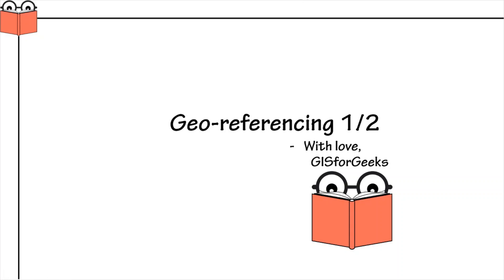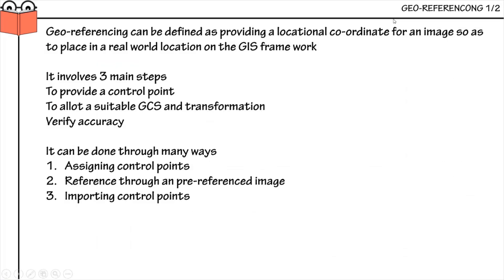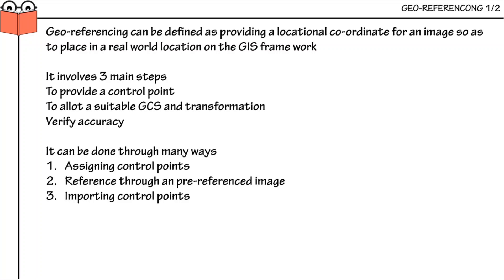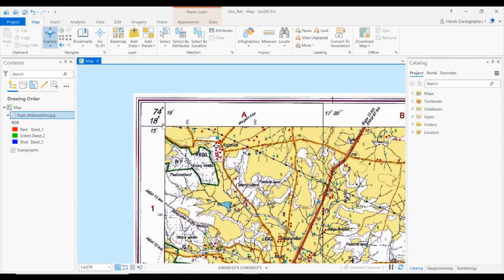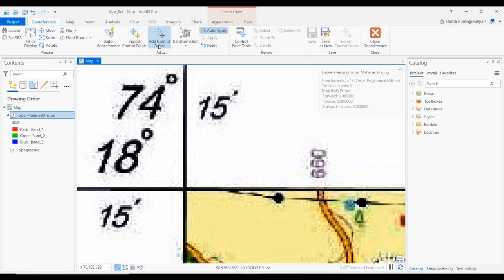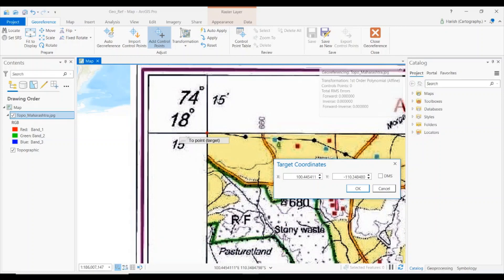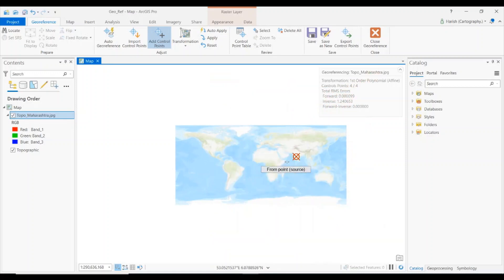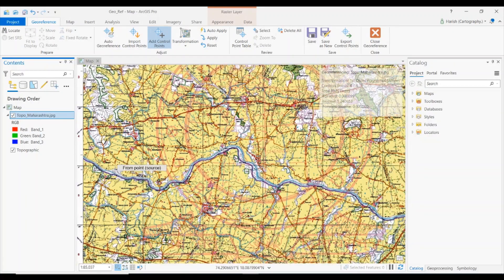Georeferencing with Arc GIS Pro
To know how to place your satellite image, aerial image, scanned image or any other image that has geographic content watch this video.

PS: Using ArcGIS Pro